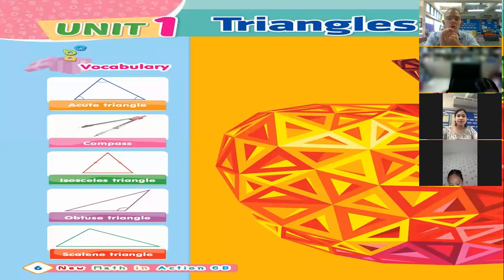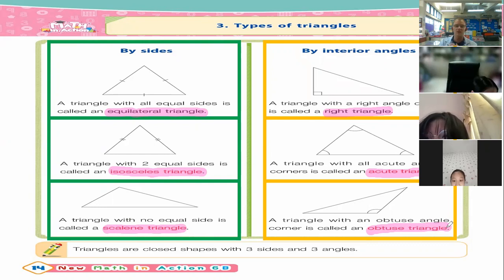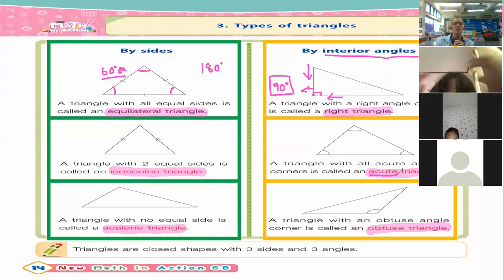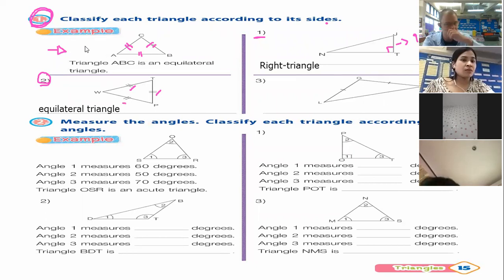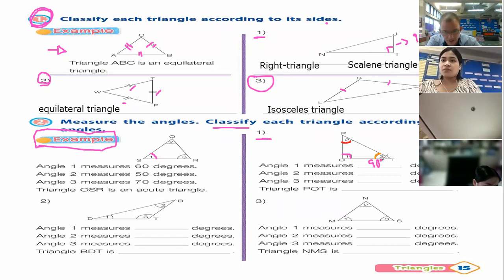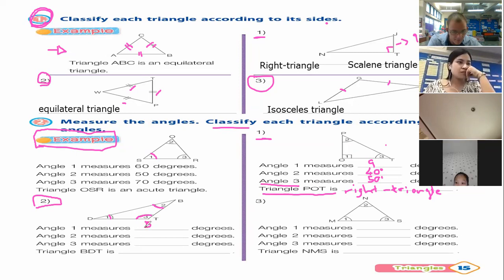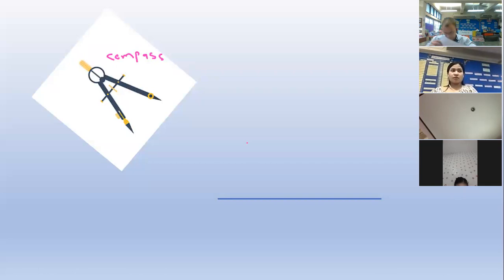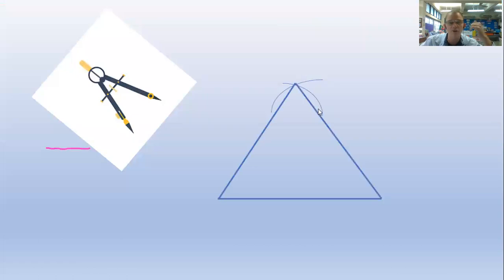Math G6 W4 22112564